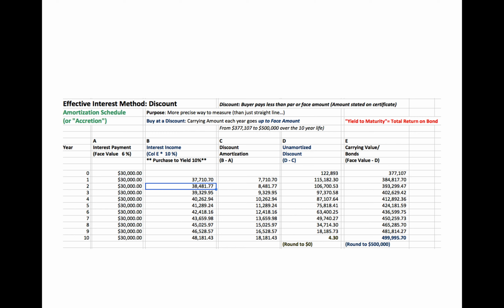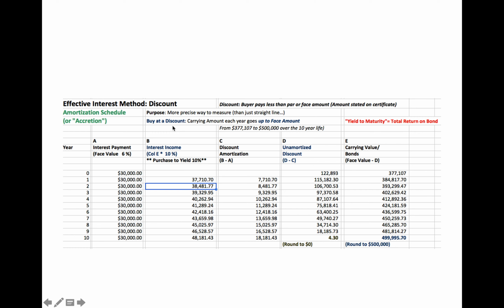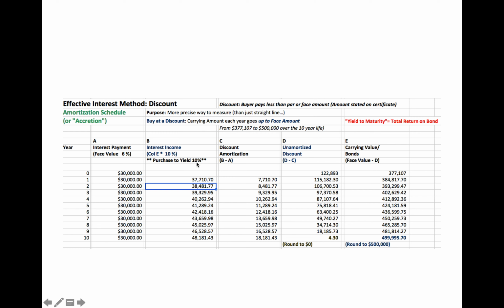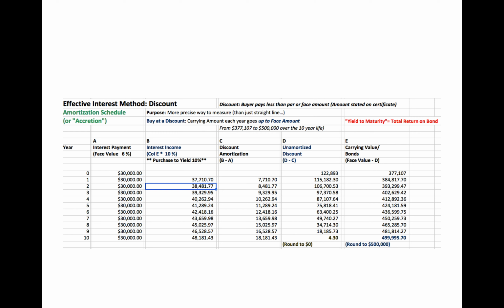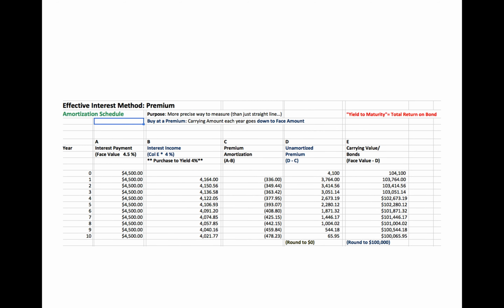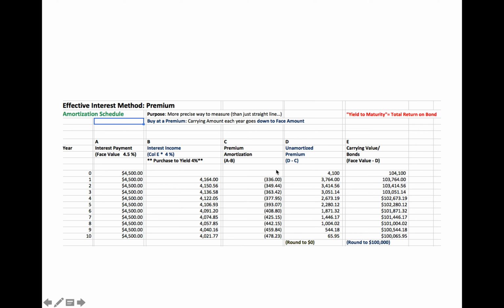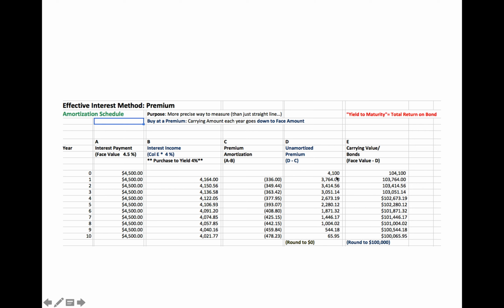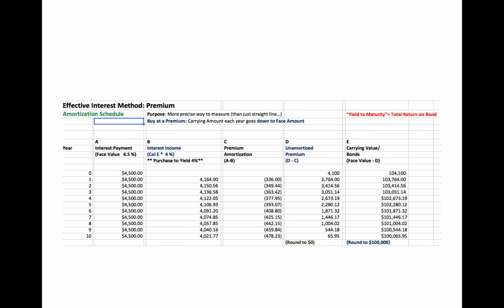Effective Interest Rate Method: Bond Premiums and Bond Discounts (FAR Test, CPA Exam)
This video explains the effective interest rate method for amortizing bond premiums and bond discounts. These concepts are covered on the FAR Test of the CPA Exam.